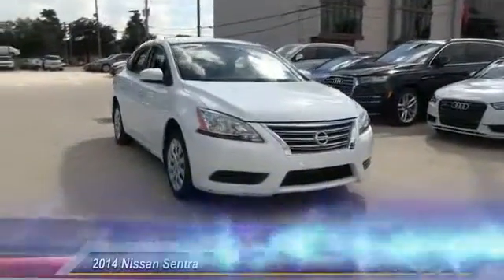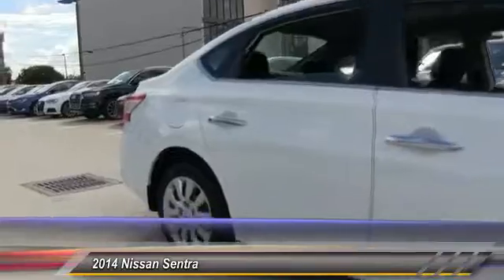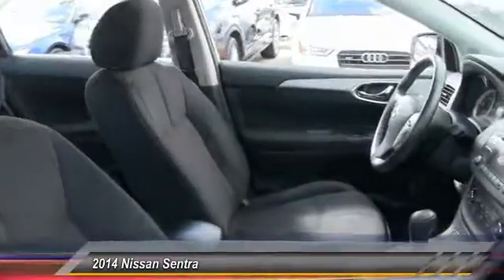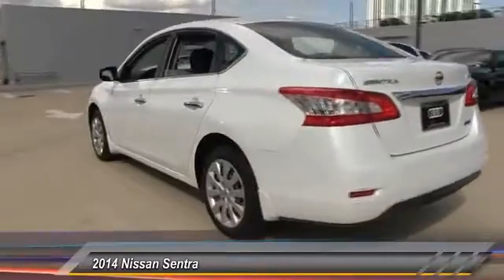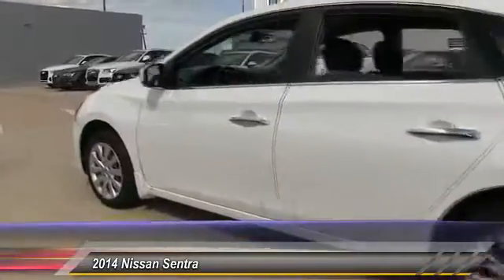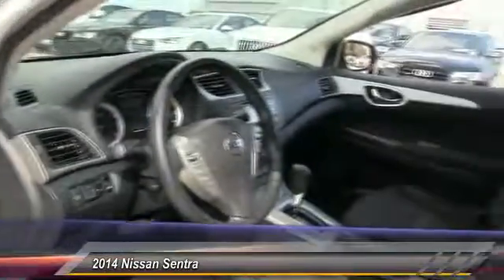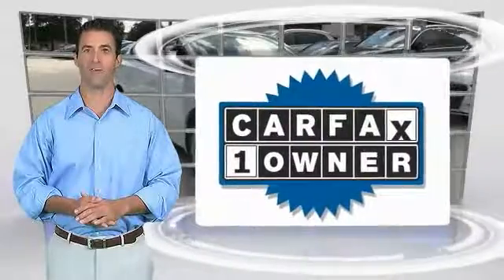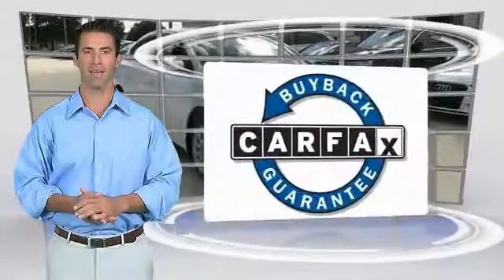2014 Nissan Sentra Metairie LA N021951A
2014 Nissan Sentra SV

S trim. CARFAX 1-Owner, ONLY 29,890 Miles! PRICE DROP FROM $14,595, FUEL EFFICIENT 39 MPG Hwy/30 MPG City! CD Player, iPod/MP3 Input. AND MORE!KEY FEATURES INCLUDEiPod/MP3 Input, CD Player. MP3 Player, Keyless Entry, Remote Trunk Release, Child Safety Locks, Electronic Stability Control.A GREAT VALUEWas $14,595.BUY FROM AN AWARD WINNING DEALERNew Orleans Audi treats the needs of each individual customer with paramount care. We know that you have high expectations, and as the premier Audi dealer in New Orleans, we enjoy the challenge of meeting and exceeding those standards each and every time. Allow us to demonstrate our commitment to excellence!Pricing analysis performed on 10/17/2016. Fuel economy calculations based on original manufacturer data for trim engine configuration. Please confirm the accuracy of the included equipment by calling us prior to purchase.